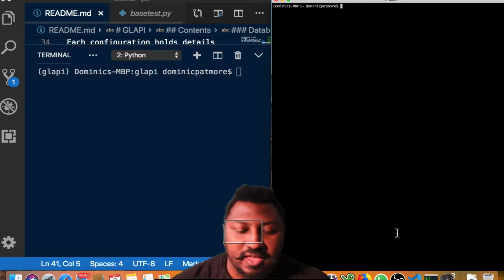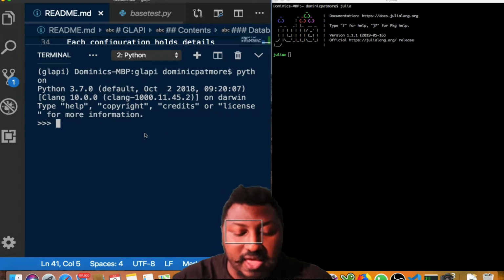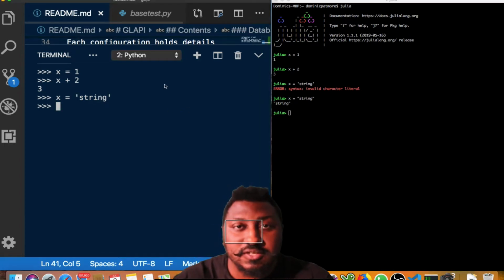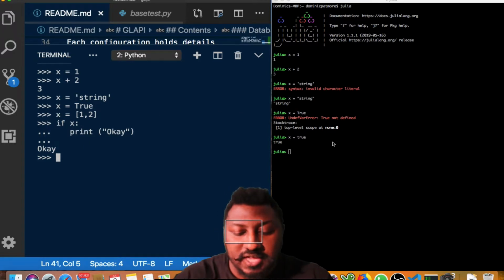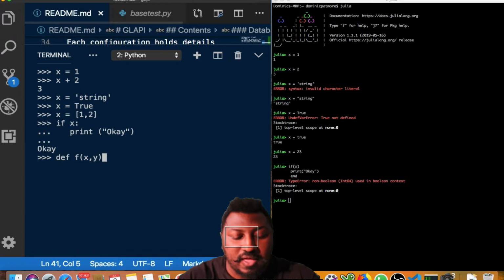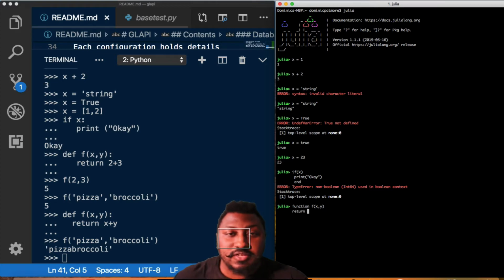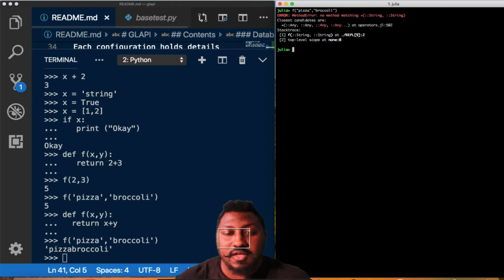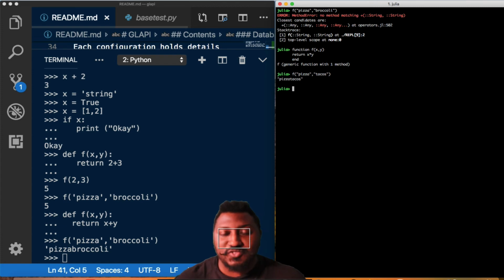Exploring Juila: The Basics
In this episode 1 of a multipart series, I show how I go about learning a new language. In this case, it’s Julia, which has been called the ‘successor’ to Python.

[2:15] comparing literal vs ‘string’
[2:50] comparing boolean types
[3:16]  ‘Truthiness’ and conditionals
[5:38] Adding strings in Python vs Julia
[7:24] algebraic notation

Please post your Julia idea projects in the comments below